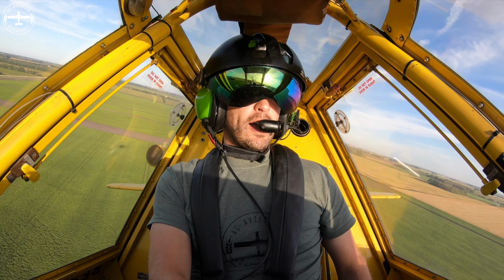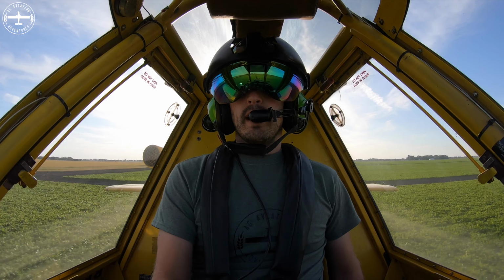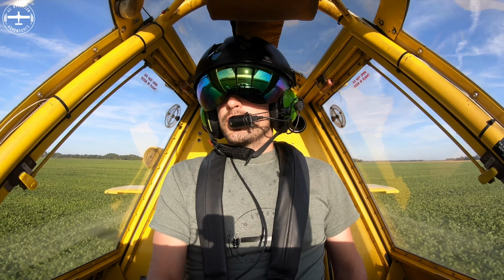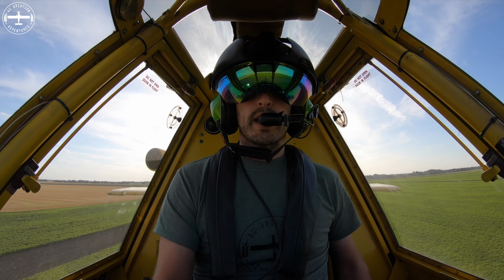Typical Length of a Load for a Crop Duster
Our days as ag pilots are made up of "loads" but what do these loads entail? There are also quite a few variables that play into how long a day is, how productive it is, etc. This is just a quick video that talks about some of the variables. Enjoy!

Leave any questions you may have!